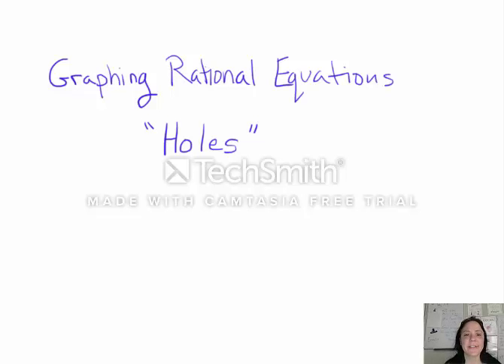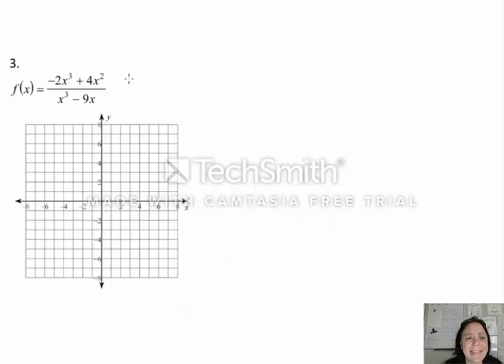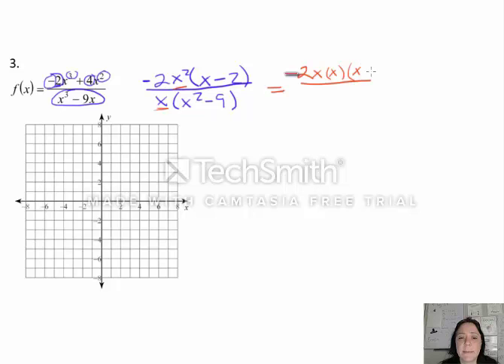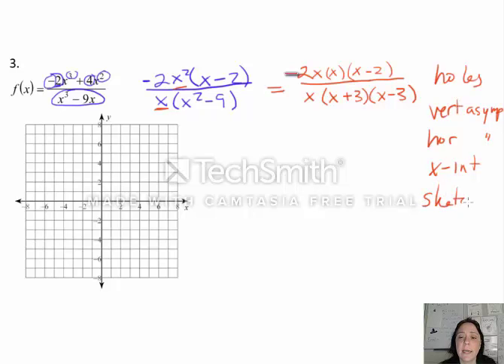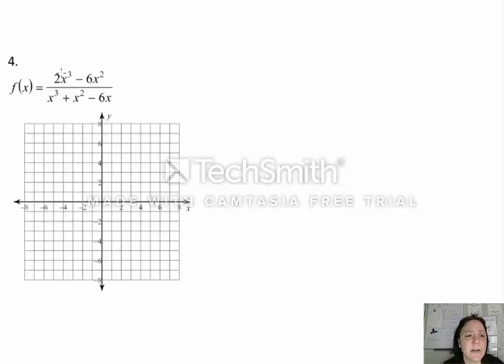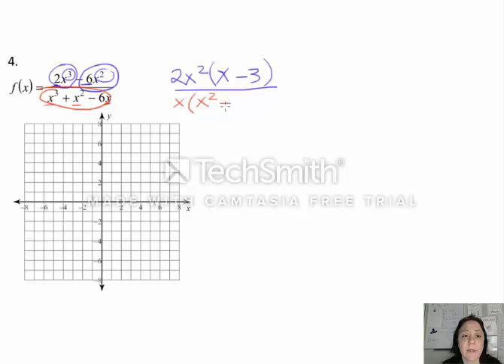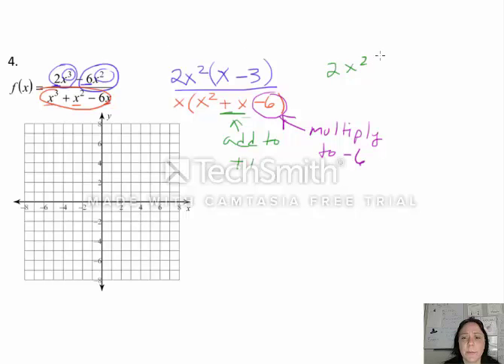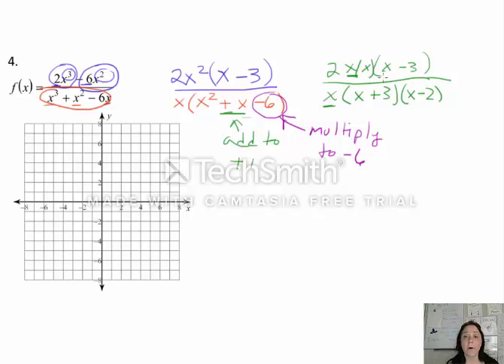6 Holes Spoilers for Problems 3 and 4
Factoring help for the worksheet in the previous videos.